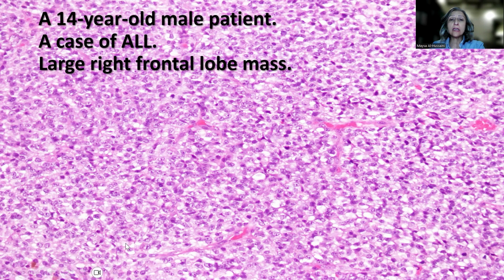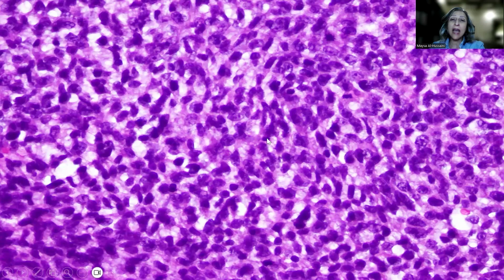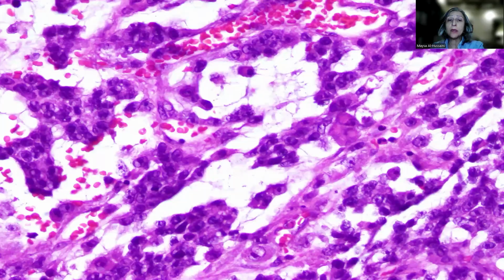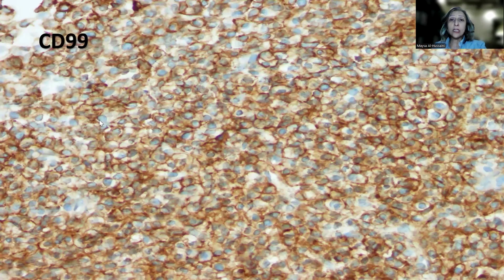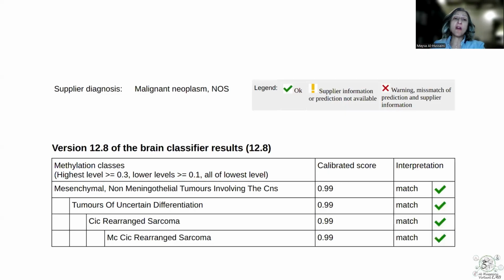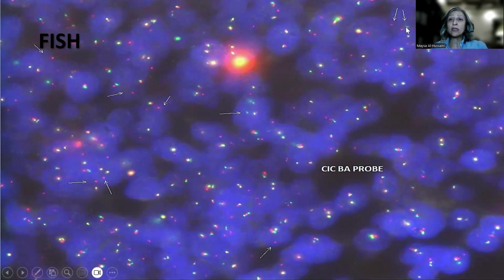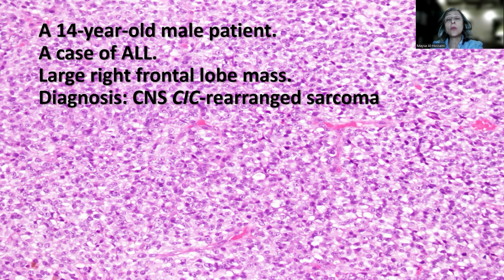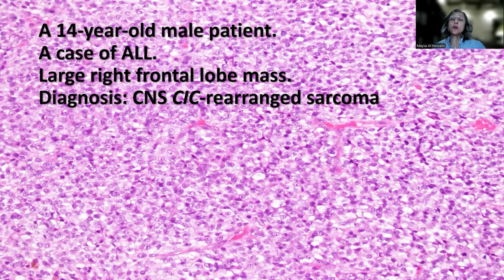Tip-147; CNS CIC-rearranged Sarcoma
Tip-147;
CIC-rearranged sarcoma of the neural axis is a high-grade, poorly differentiated sarcoma defined by CIC gene fusion (19q13.2) with different gene partners. It occurs mostly in adolescents and young adults and presents primarily in the deep soft tissues with about 10% involving the viscera, including the CNS. Whether in the CNS or extra-cranial, CIC-rearranged sarcomas show similar histological features. The tumors are composed of sheets of highly undifferentiated small round cells interposed with foci of necrosis, a variably lobulated growth pattern, and desmoplastic stroma, that can show focal myxoid changes. There is predominance of round cells, but these can be intermixed with cells showing epithelioid and spindle cell morphology. Rhabdoid-like features including prominent nucleoli and eosinophilic cytoplasm can be seen also. By immunostains, the tumor cells are positive for CD99, and WT-1, but negative for NKX2.2. diagnosis needs to be confirmed by FISH studies or methylation profiling. These are aggressive tumors with dismal outcomes.